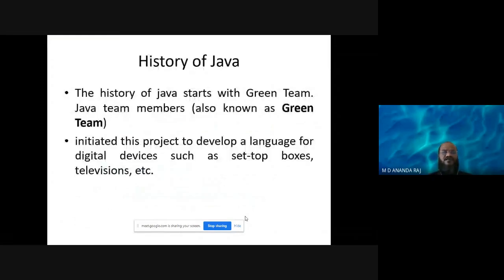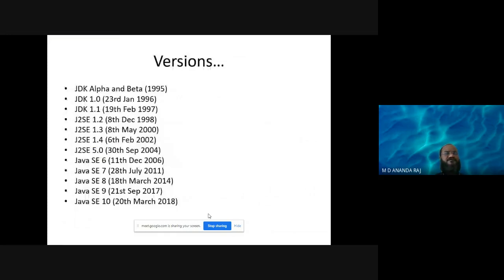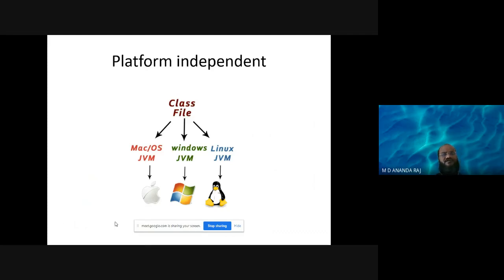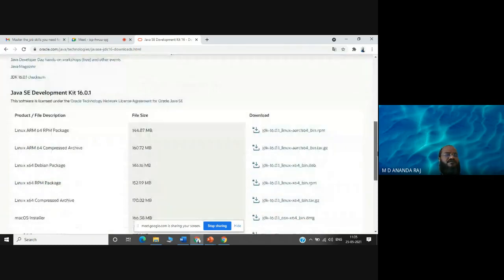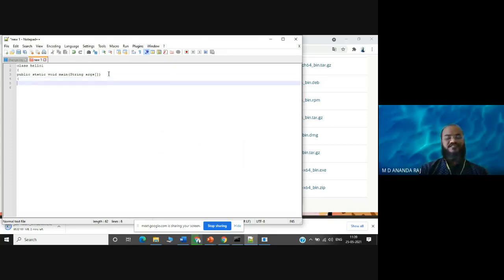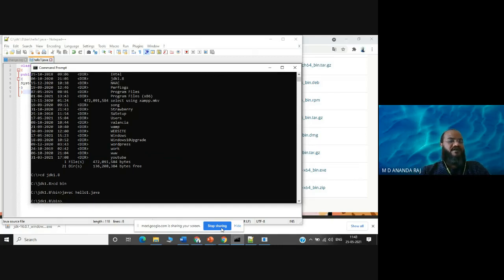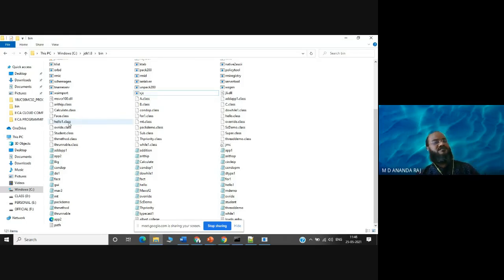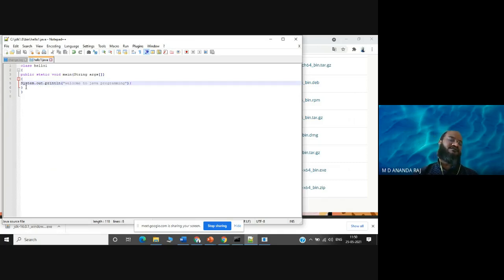INTRODUCTION TO JAVA SELF LEARNING HISTORY OF JAVA BY PROF.M.D.ANANDA RAJ# LOYOLA COLLEGE